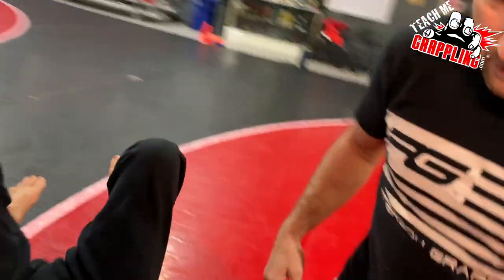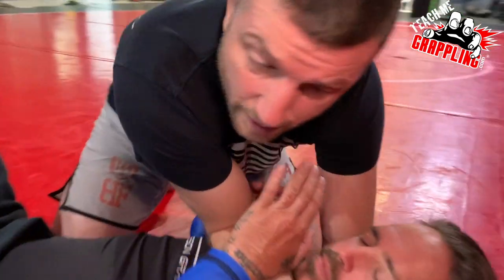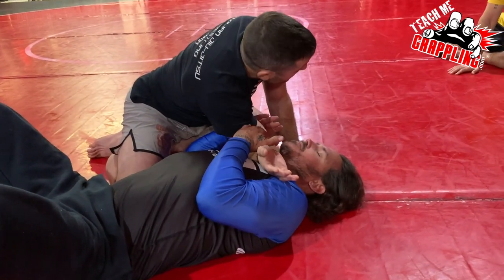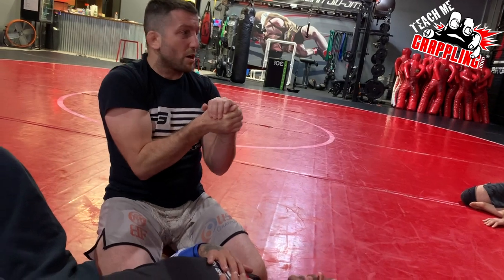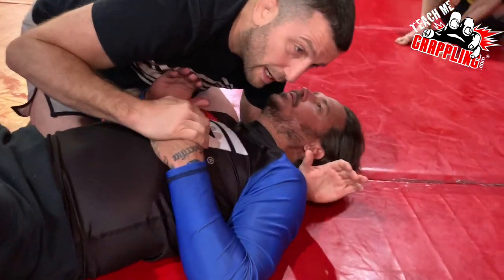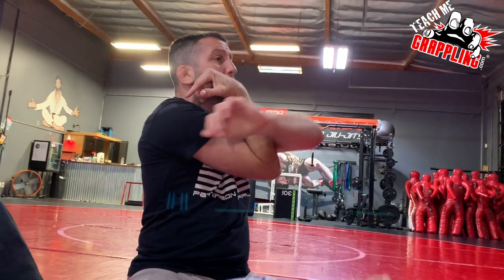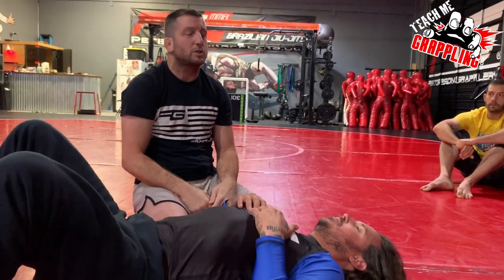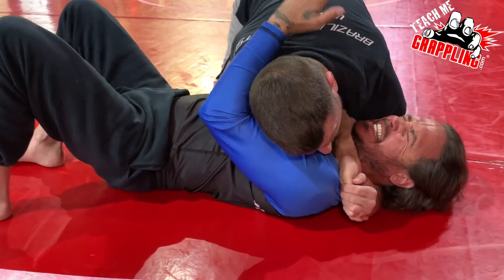Baseball Choke BASICS! (Nogi)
This video I breakdown a basic baseball choke from side control and mount.  Check out the details and you are sure to find something useful!  More videos to come!

or